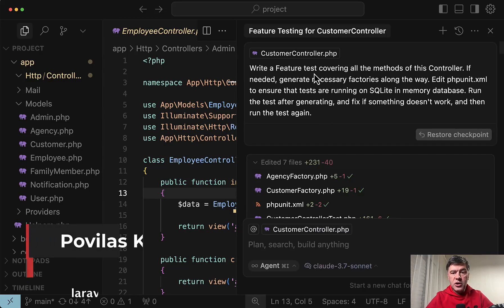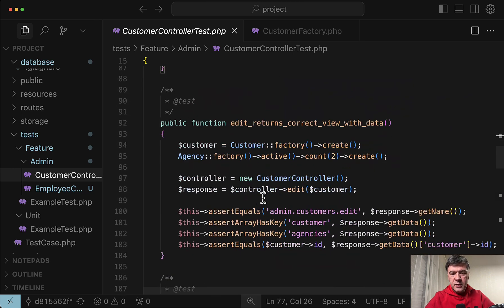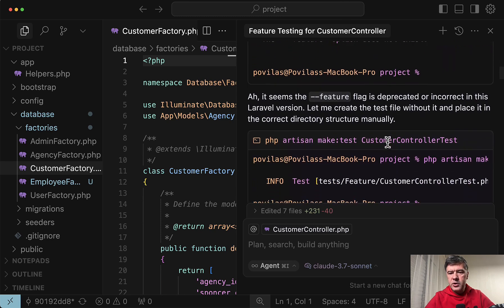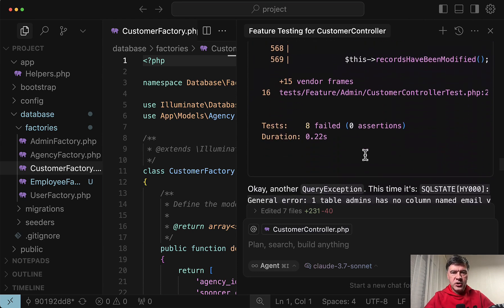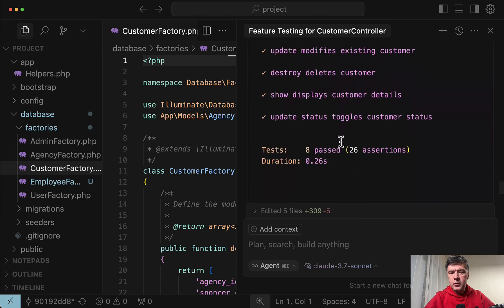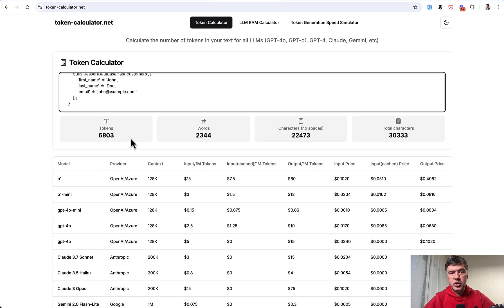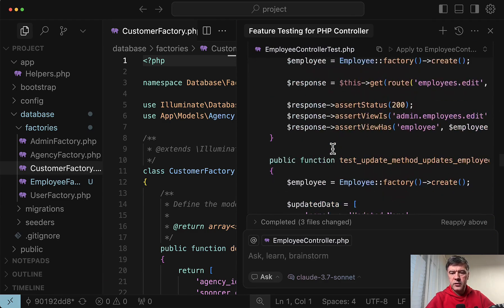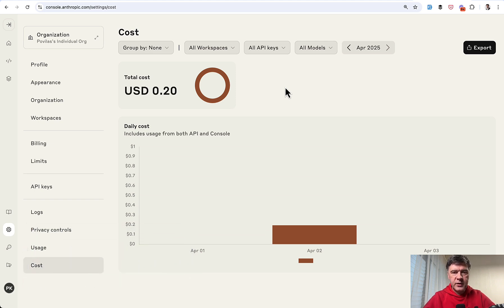Gemini 2.5 vs Claude for Laravel: Price and "Thinking" Process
I've tried to generate Laravel test with factories, using two different LLMs.